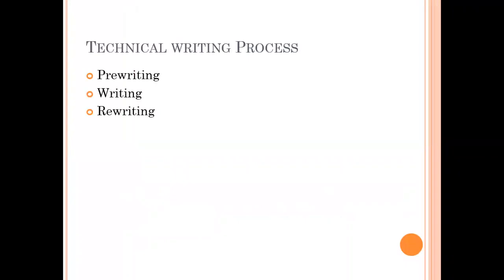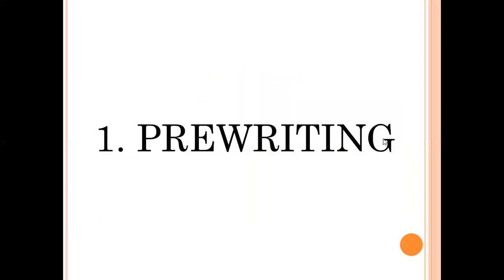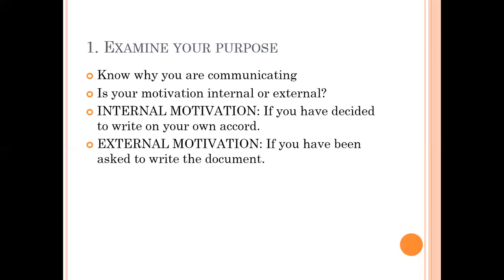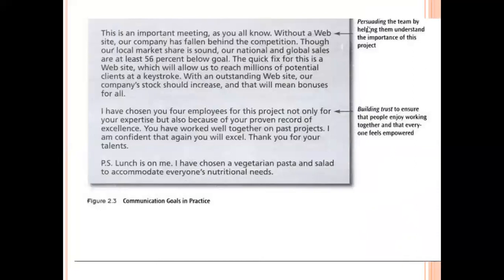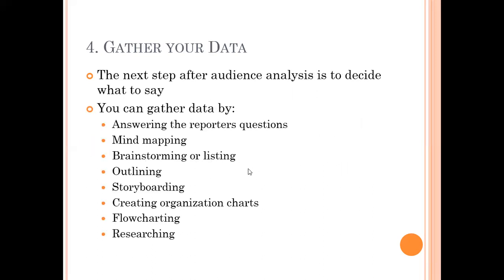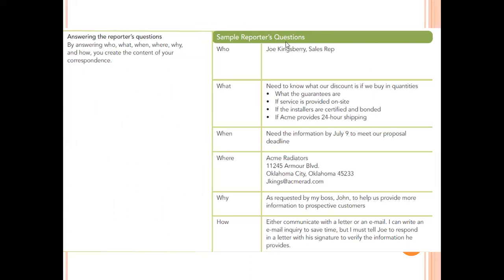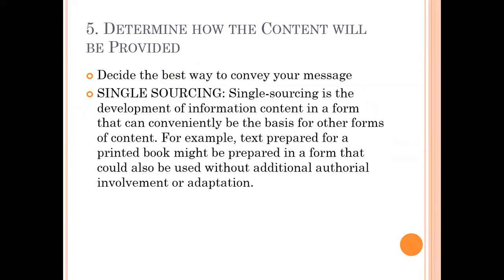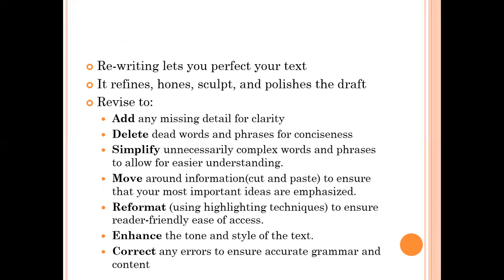Technical Writing Process, 3x3 Writing Process, Steps to Business Writing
10 basic principles of technical writing,
7 principles of technical writing,
principles of technical writing pdf,
principles of technical writing,
7 principles of technical writing ppt,
5 basic principles of technical writing,
what are the purposes of technical writing,
what is technical writing,